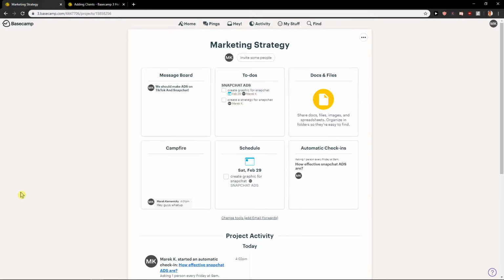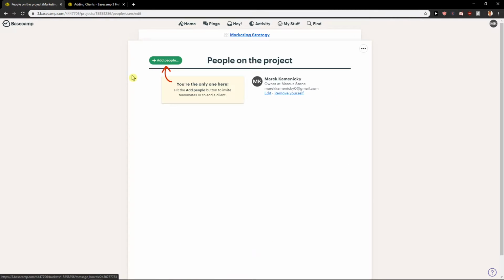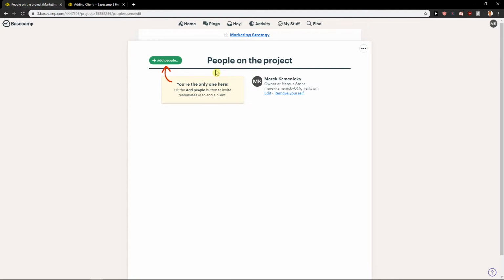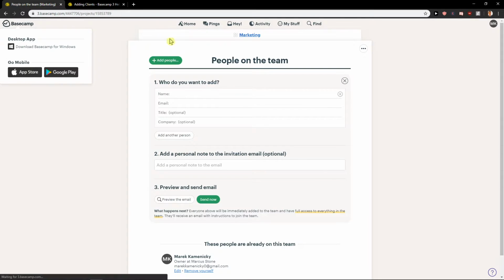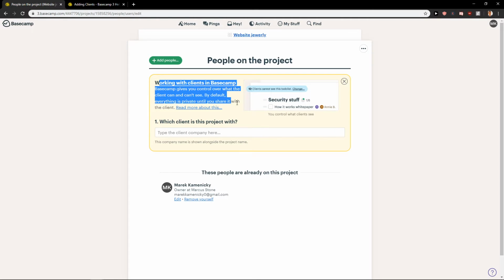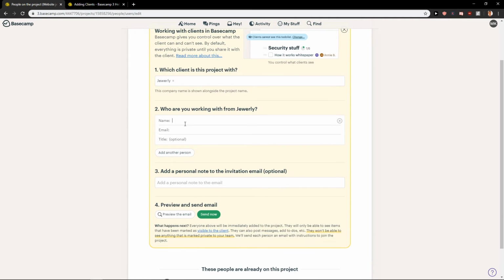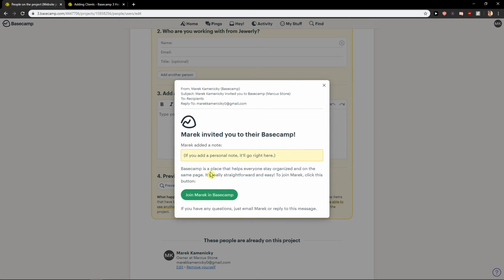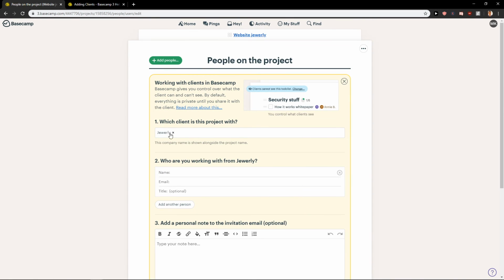How To ADD Clients On Basecamp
In this video you will learn How To ADD Clients On Basecamp

 , transferwise ‏‏‎ ‎

GET AMAZING FREE Tools For Your Youtube Channel To Get More Views:
Tubebuddy (For GROWTH on Youtube):